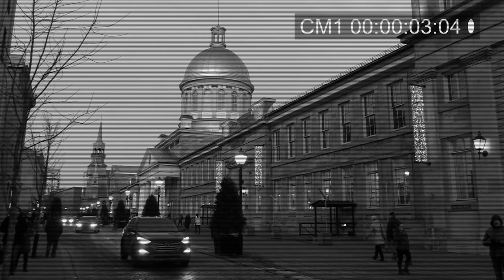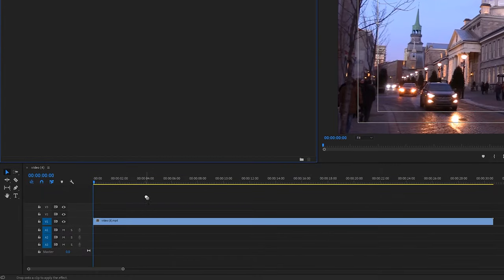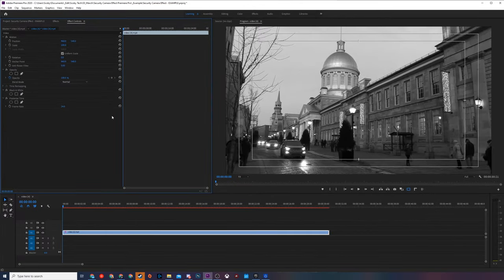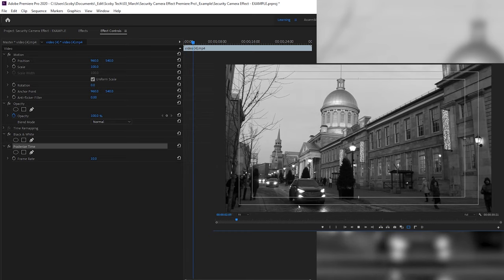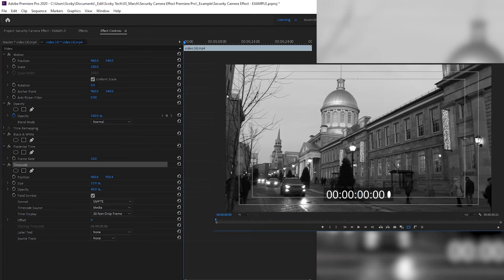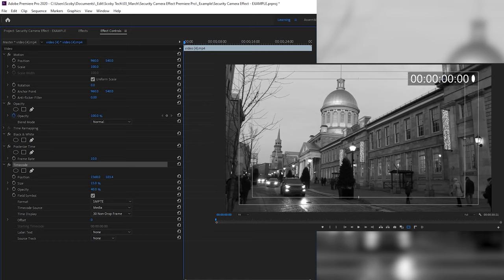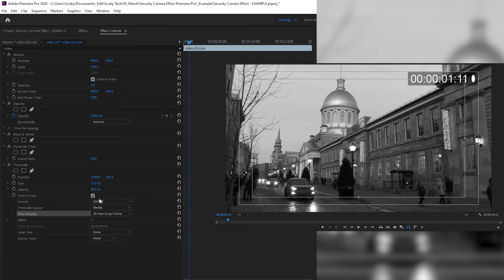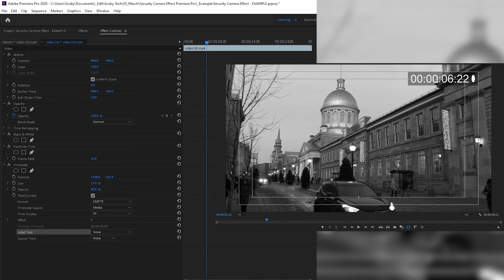How to Create a Security Camera Effect in Premiere Pro! CCTV Effect in Premiere Pro!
Hey, guys, my name is Scoby Tech and in today's video I am going to be showing you how to create a security camera/CCTV effect in adobe premiere pro!